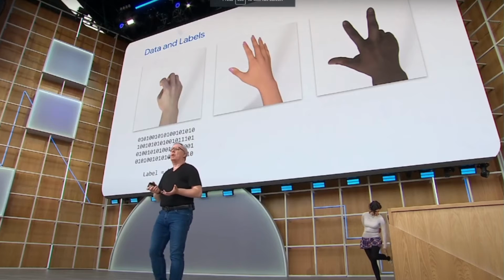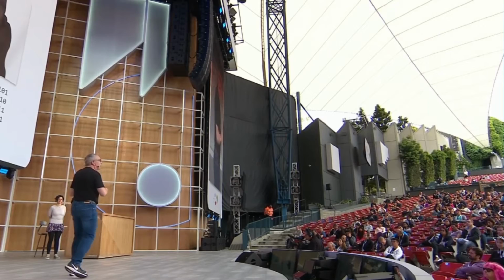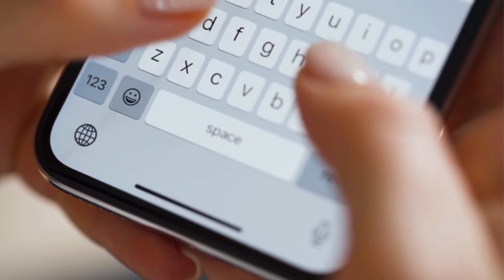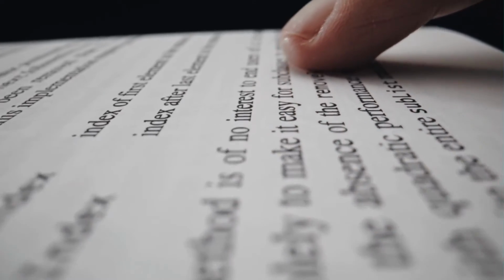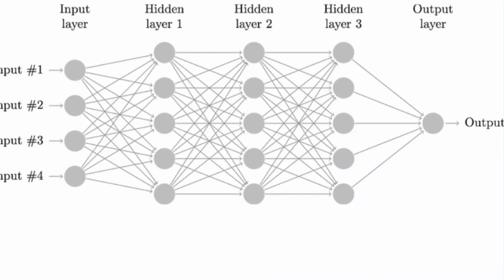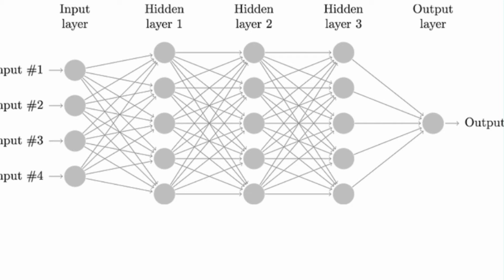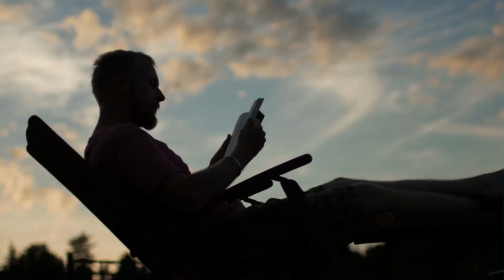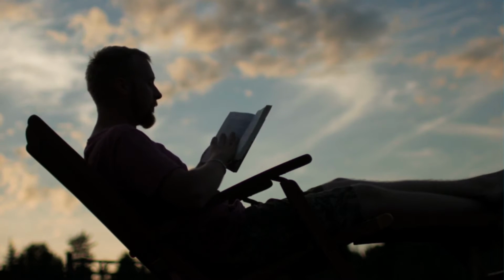(Documentary) Breaking Down GPT-3 and 4: The Giant Language Model That Can Write Like a Human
GPT, or the Generative Pre-trained Transformer, is a powerful natural language processing model that can generate high-quality text in a wide range of applications. It is based on a type of neural network called a transformer, which allows it to learn the complex patterns and relationships between words in a sentence.
To understand how GPT works, let’s start with the basic idea behind neural networks. A neural network is a type of algorithm that can learn to recognize patterns in data, similar to how our brains learn from experience. For example, a neural network can be trained to recognize images of cats by analyzing thousands of pictures of cats and learning to associate certain patterns, such as the shape of the ears or the color of the fur, with the label “cat”.

In the case of GPT, the neural network is trained to understand the patterns and relationships between words in a sentence. This is a challenging task because the meaning of a word depends not only on the word itself, but also on its context and the relationships between other words in the sentence.

To overcome this challenge, GPT uses a self-attention mechanism that allows it to understand the relationships between all pairs of words in a sentence, based on their embeddings. Word embeddings are numerical representations of words that capture their semantic and syntactic properties, and are learned by the neural network during training on a large corpus of text data.
The self-attention mechanism works by computing attention weights between all pairs of words in the input sentence, based on their embeddings. The attention weights represent the relevance of each word to the others in the sentence, allowing the model to capture the context and relationships between words.